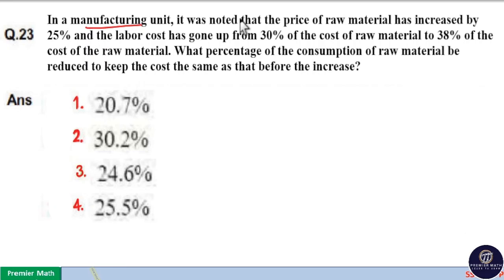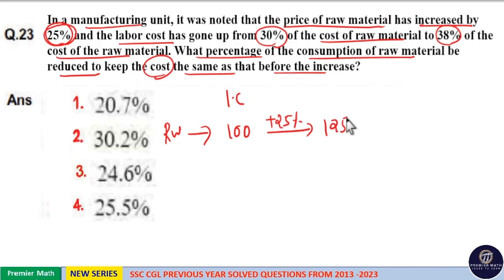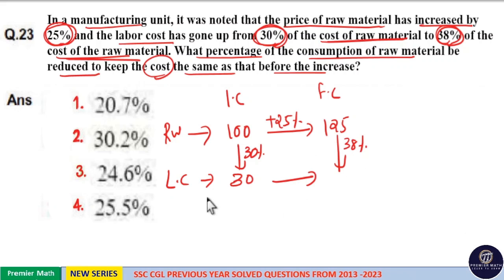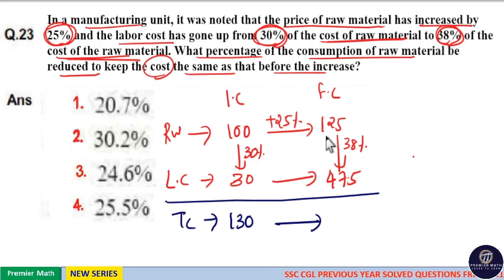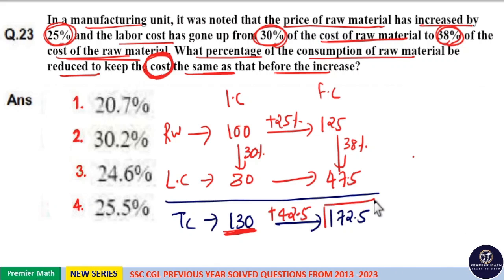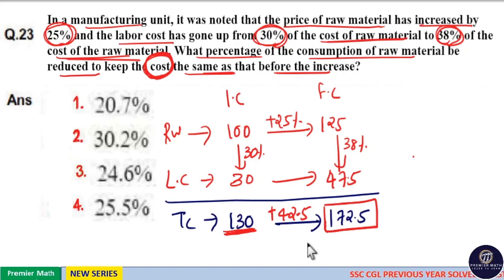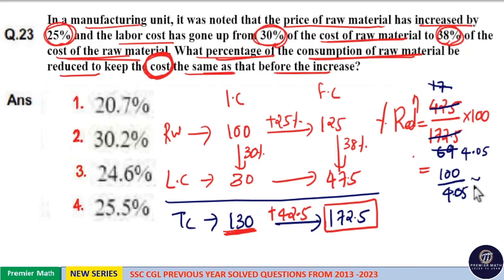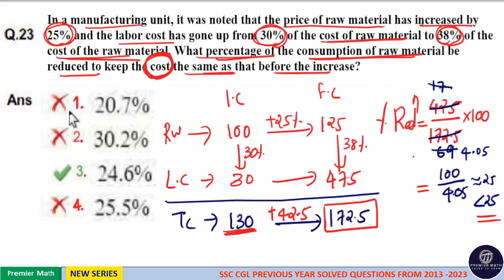In a manufacturing unit, it was noted that the price of raw material has increased by 25% and the la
cgl previous year question paper tier 1 (11/04/2022) Shift 4

00:00 In a manufacturing unit, it was noted that the price of raw material has increased by 25% and the labor cost has gone up from 30% of the cost of raw material to 38% of the cost of the raw material. What percentage of the consumption of raw material be reduced to keep the cost the same as that before the increase